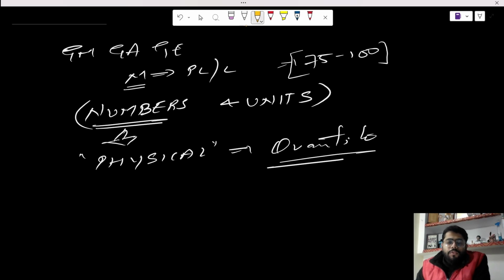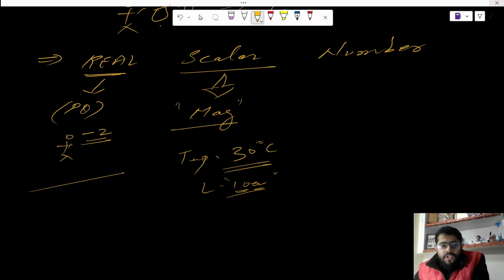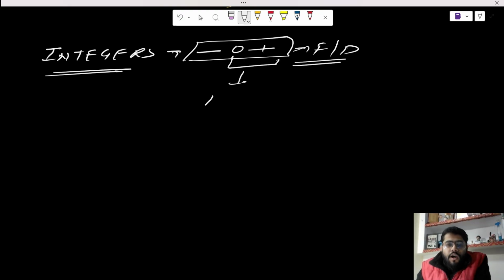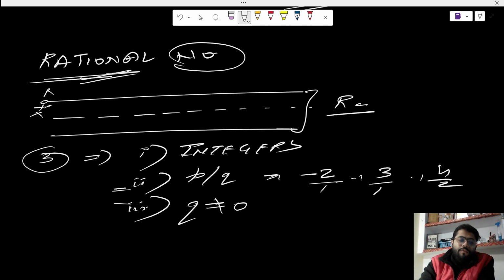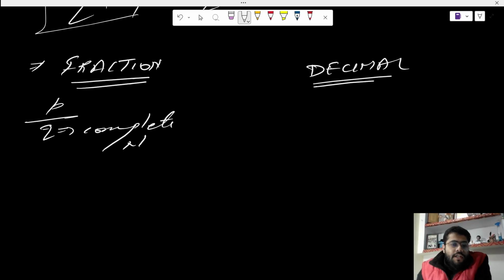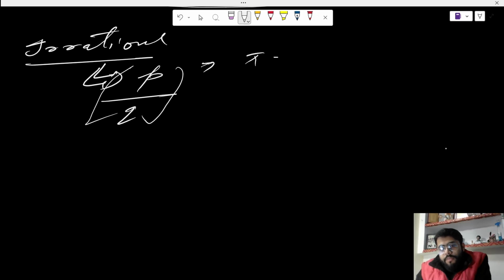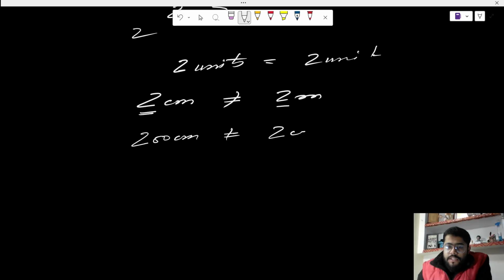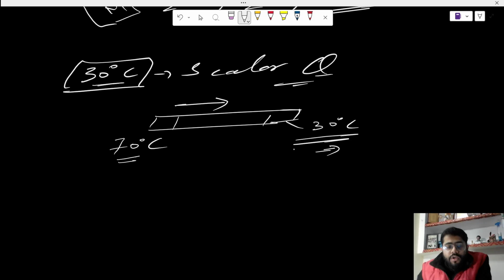NUMBERS & UNITS || PART 1